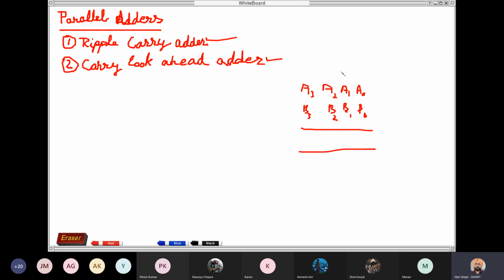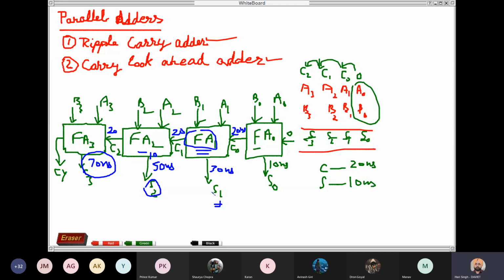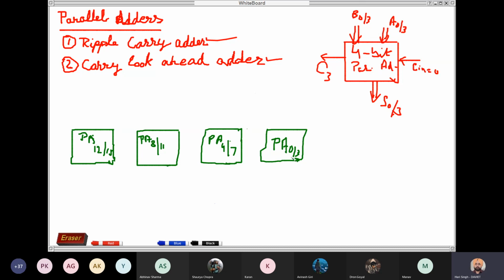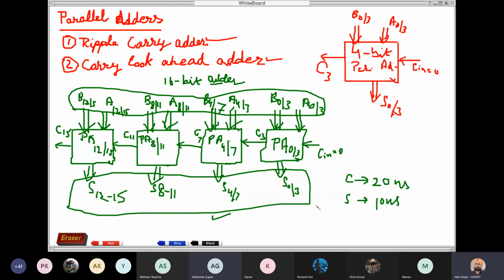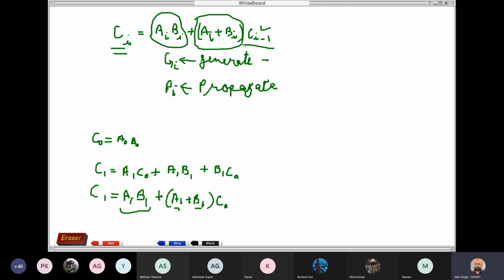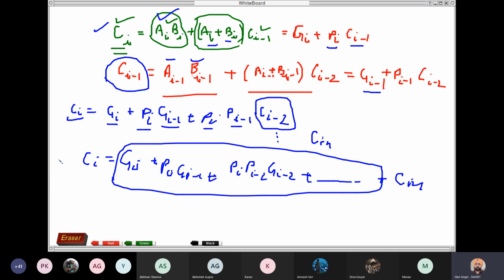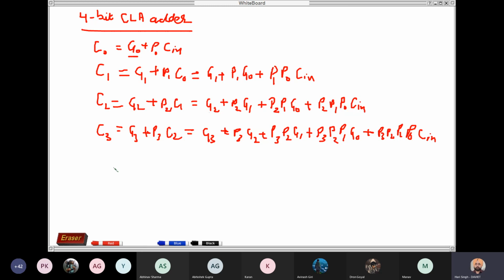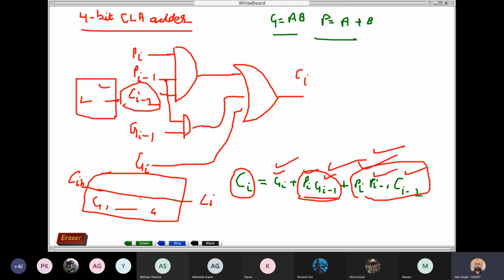Lecture 5 Adders 2